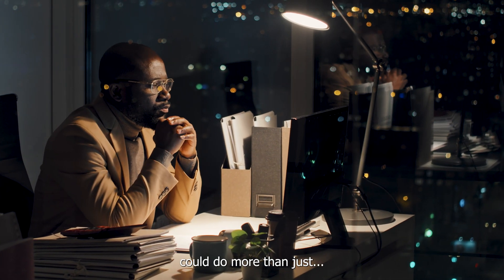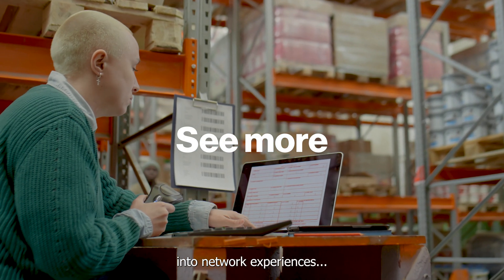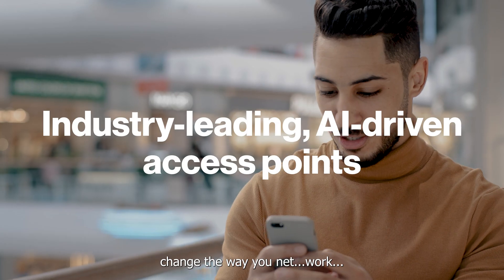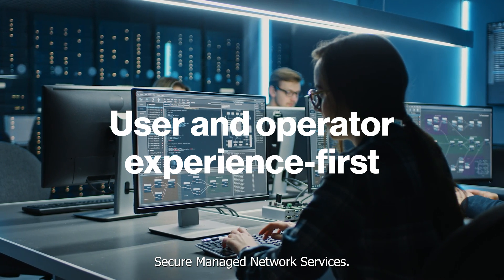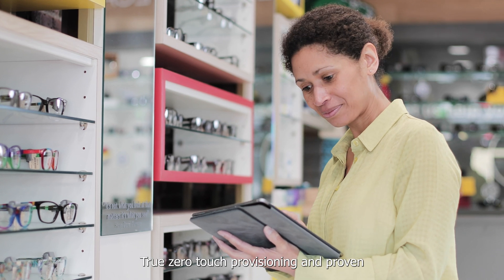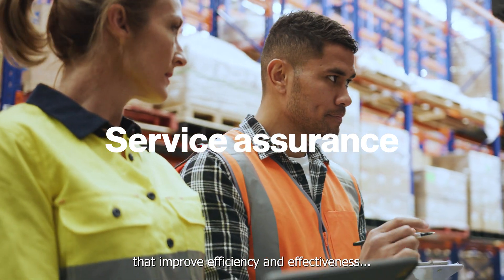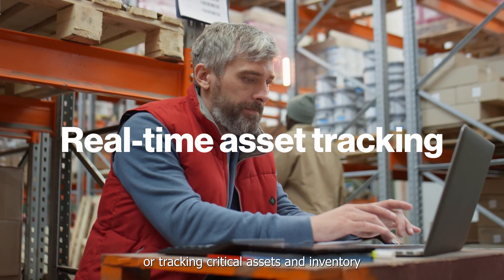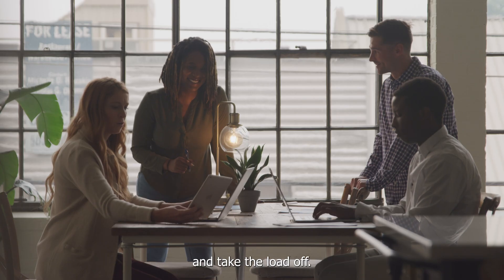Verizon and Juniper Networks Deliver Experience-first Wi-Fi Networks | Verizon Business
Every time a device connects to your network, there are numerous opportunities for error. As the number of devices increase, potential issues multiply, which are difficult to track, let alone diagnose and correct. Thanks to Verizon’s managed network services and the Juniper Networks’ Mist AI™ Platform, you get the insight, automation and power needed to stay on top of network issues and dream big.  With Verizon and Juniper, you get industry-leading access points that can open up a world of possibilities, cloud-based monitoring and indoor location services, and a team of experts to help you design, deliver and manage insights that mean reliability, scalability, agility and new opportunities.

Transcript:
What if your Wi-Fi could do more than just connect? If you could use it to know more than ever before? To see more with client-level insights into network experiences or do more with enterprise-grade indoor location-based services? Now, you can. Juniper Mist Solutions change the way you network with access to capabilities built on a modern microservices cloud all underpinned by Verizon's Secure Managed Network Services. Worry less about management and open up a world of possibilities that enhances your teams’, customers’, and patients’ experiences. True zero touch provisioning and proven  seventh-generation AI give you ways to move faster with connections for more insight that improve efficiency and effectiveness by delivering customized relevant retail offers helping improve care experiences or tracking critical assets and inventory to see it’s all where it should be. All backed by proactive and AI-driven troubleshooting to identify and fix errors as they happen and take the load off.
Use experience-first networking as power. Move forward with more insights to take action in new ways with Verizon and Juniper Networks.